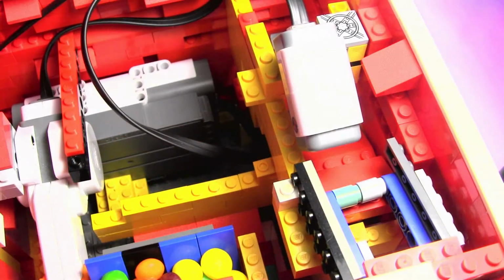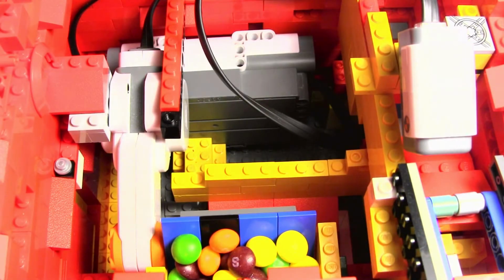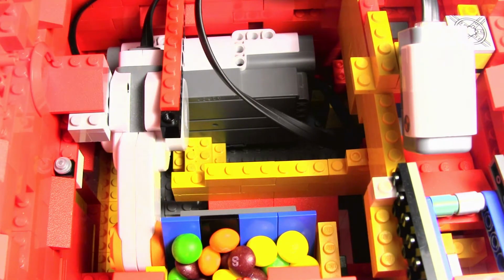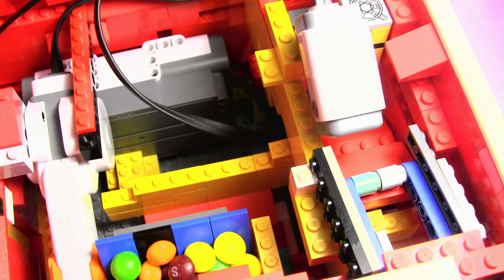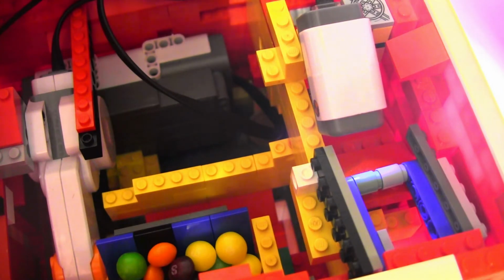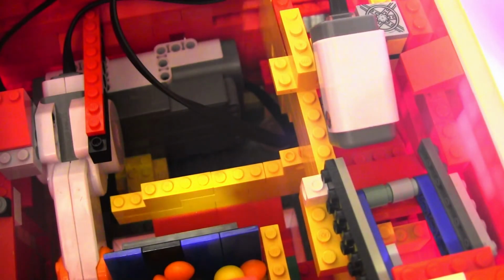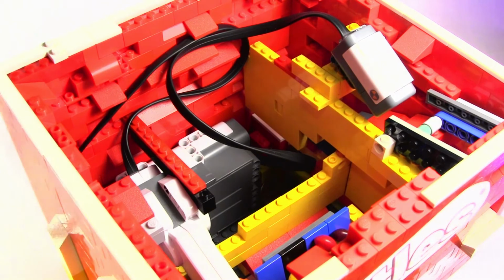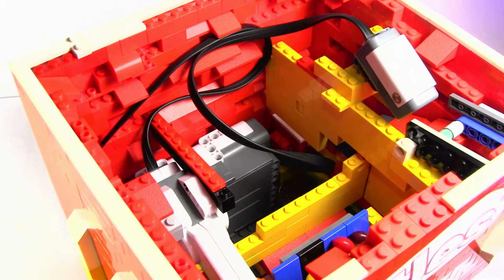Lego Skittles Fountain Machine!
If you want to say something to me or if there was something you would like to see from me please type them in the comments down below. Thanks!!!

2 POUNDS OF LEGO FOR $35